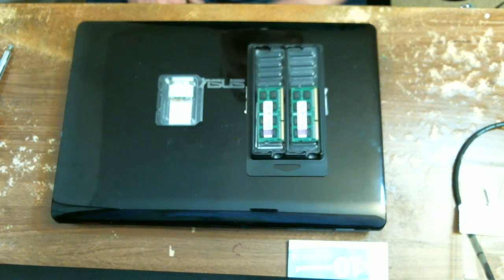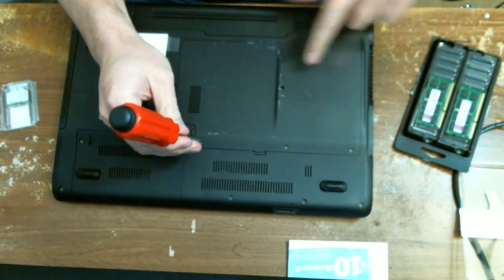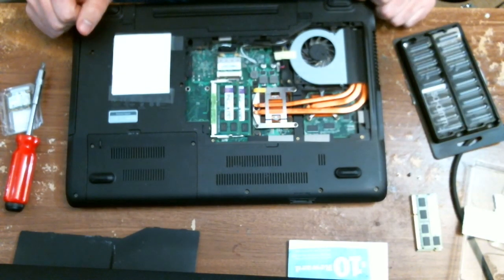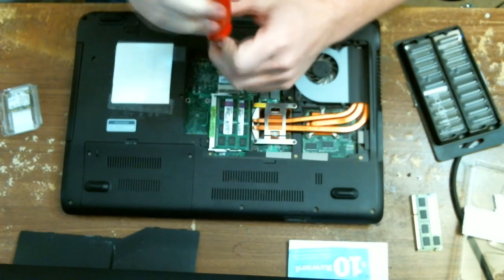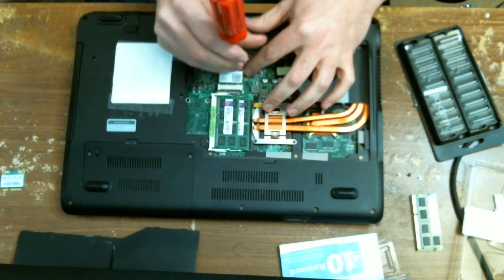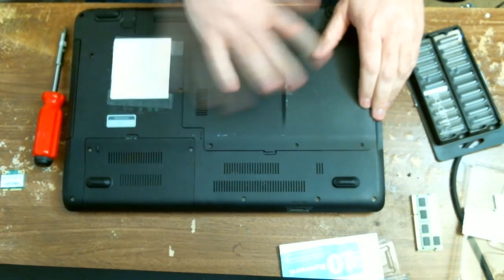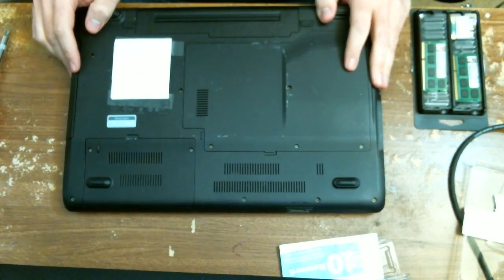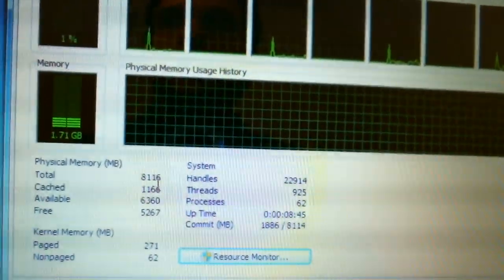ASUS N61JQ Memory / Network upgrade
I recently purchased more memory and a new network card for my ASUS N61JQ laptop and thought I'd share the details and process with you all. These are the parts I purchased:

Intel 6230 Wi-Fi/Bluetooth Adapter
Kingston ValueRAM 8GB 1333MHz DDR3

Both work exceptionally well in this laptop and were a breeze to install.